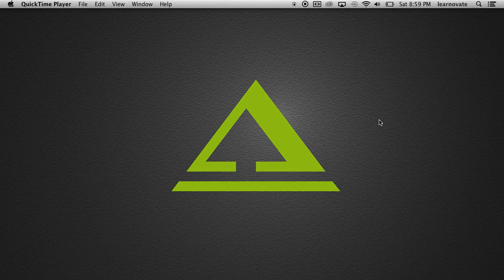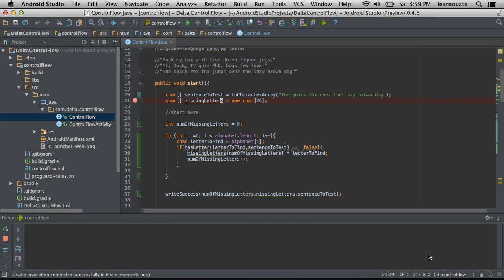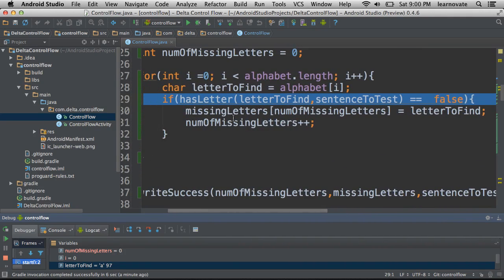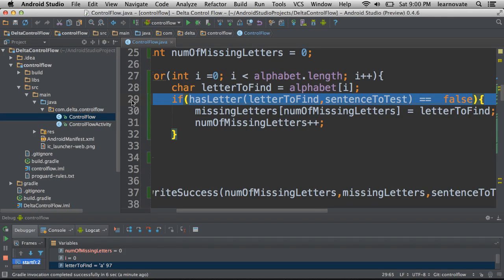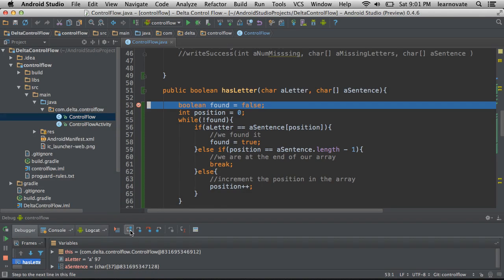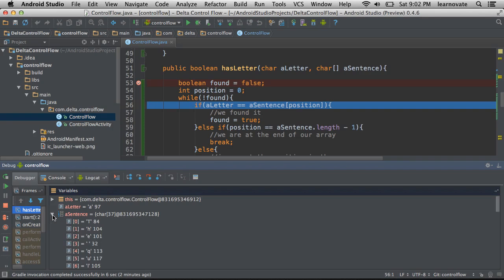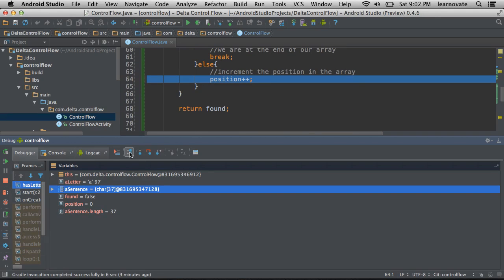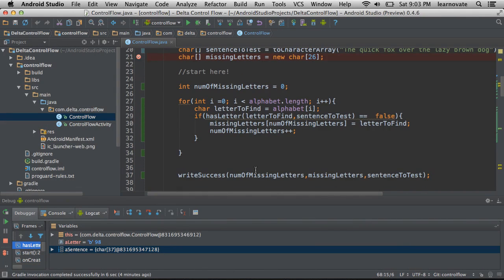Easy way to become an Android Engineer from Scratch (11 Interpreting control flow statements)